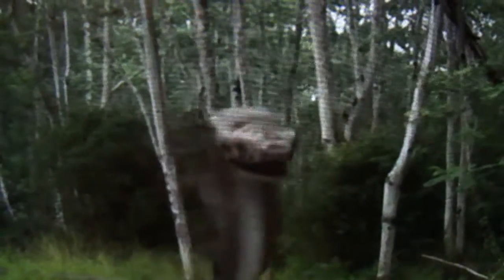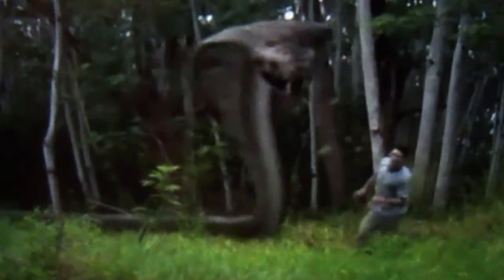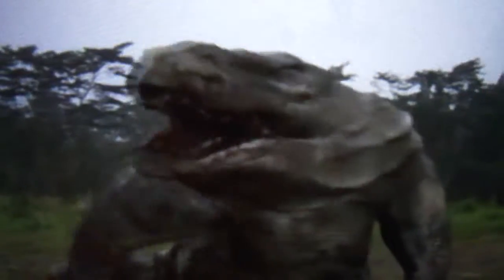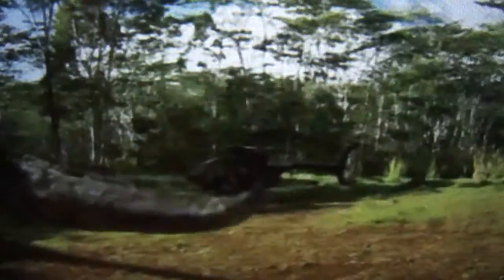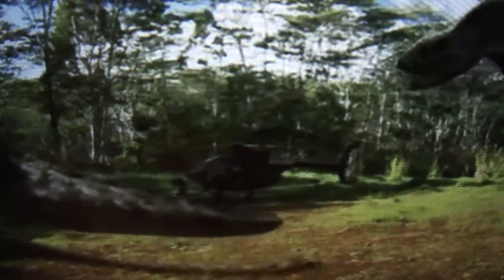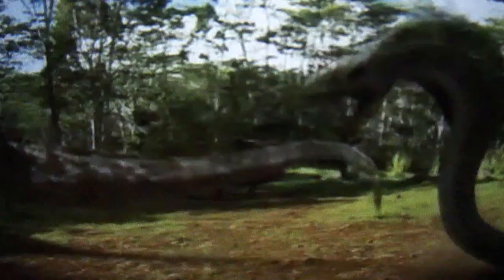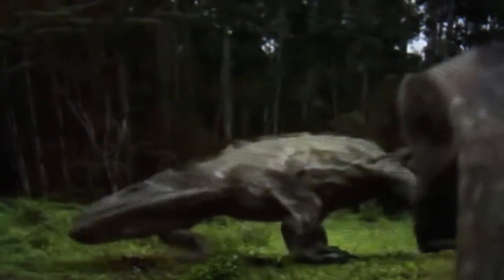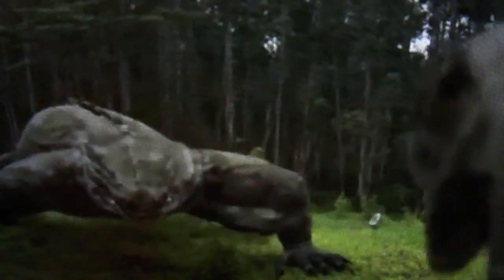SEE GIANT REPTILES FIGHT